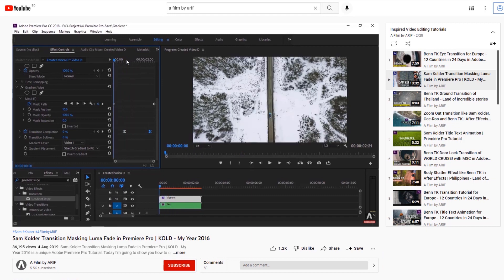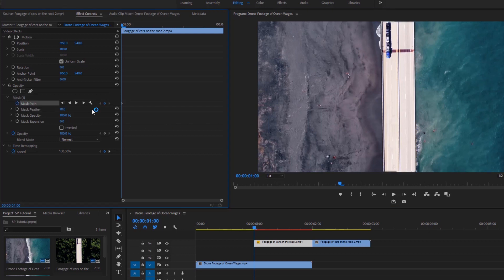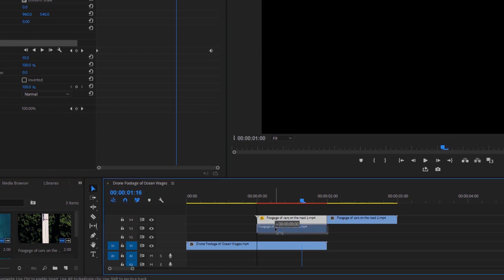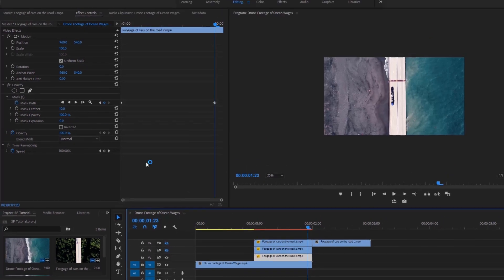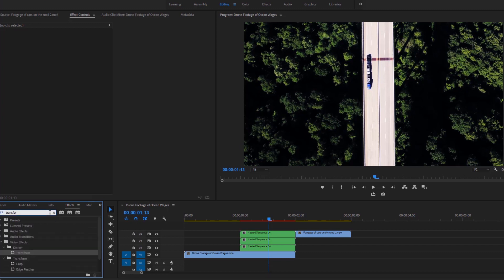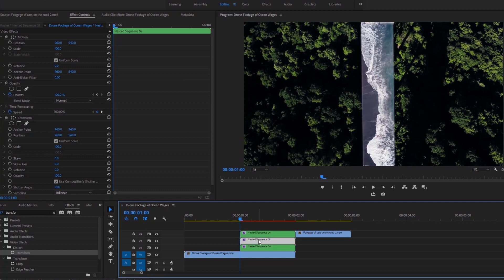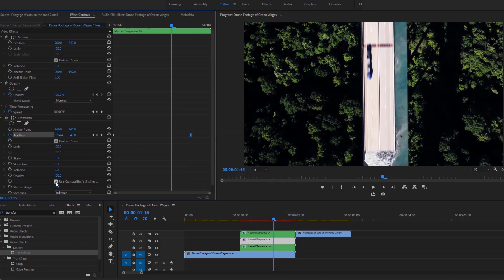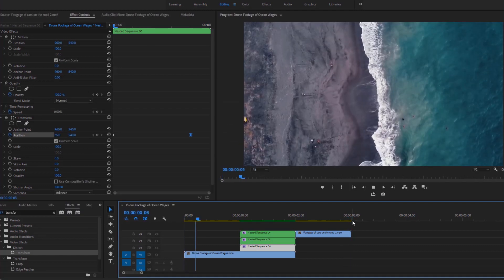Stephane Couchoud Masking Transition – Premiere Pro Transition Tutorial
Stephane Couchoud's fame soars with his FPV Drone flights, while his travel films captivate through cinematic flair. Join me in today's Premiere Pro tutorial as I unveil an impressive masking transition inspired by Couchoud himself. Our canvas features two brief video clips, each lasting two seconds and harmoniously aligned in drone-camera motion. Initiating the process, I'll carefully outline the bridge with a mask, followed by nesting. A touch of the transform effect and a sprinkling of keyframes bring our animation to life, seamlessly bridging these captivating sequences.